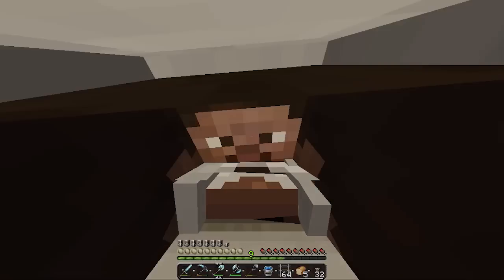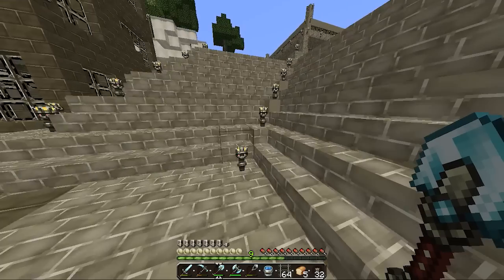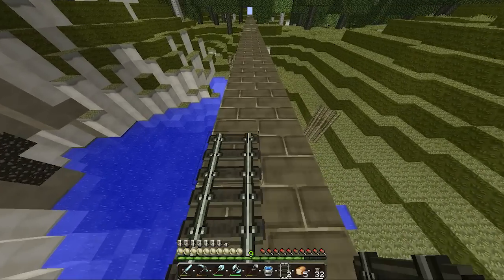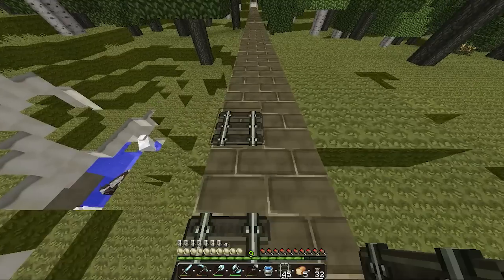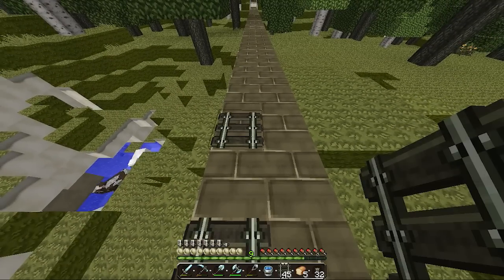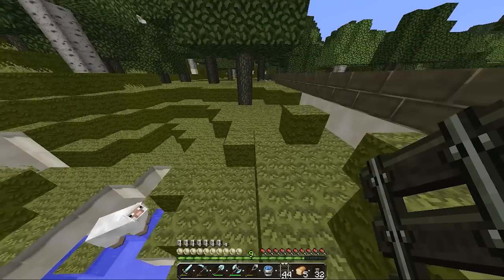MC // PaNiiKzZCraft - All Aboard! #9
Another sneaky double upload last night, nearly nearly back to every episode being back up. Check this one out, it's the train track to the boat. Enjoy!